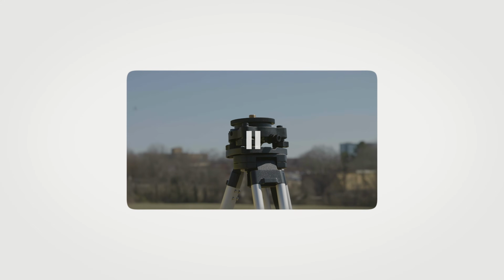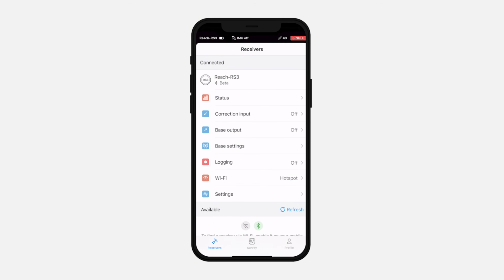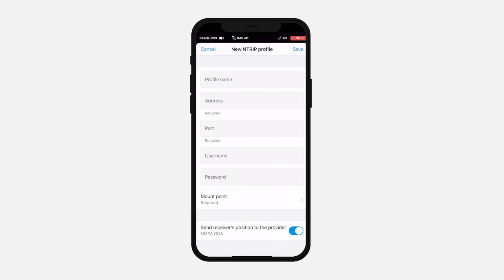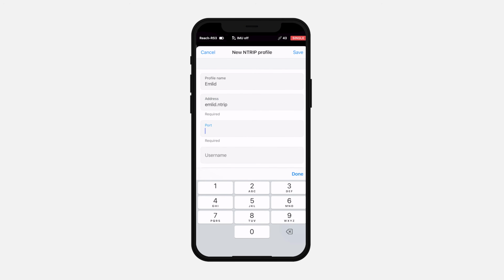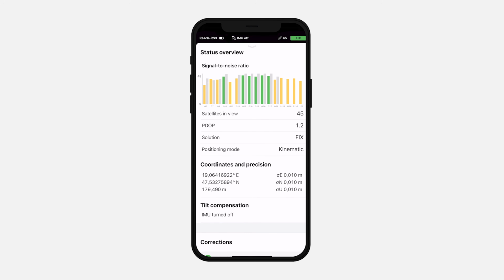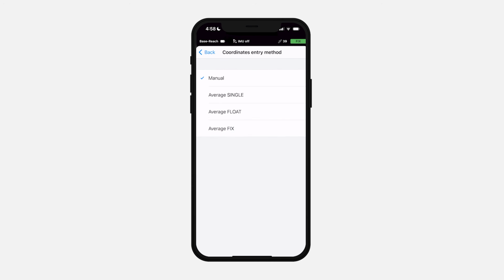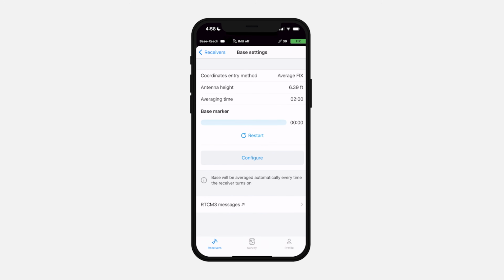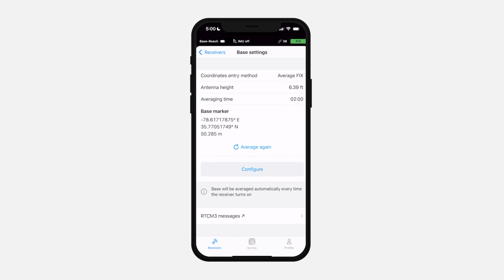Setting up a GNSS base. Averaging base position in FIX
Looking for a fast and reliable way to set up your GNSS base using real-time corrections? In this tutorial, we’ll show how to average your base’s position in FIX using the Emlid Flow app and an NTRIP service. This method is perfect when working in areas with good Internet coverage. Find out how to configure averaging time, set up RTK communications, and sync your base and rover flawlessly.